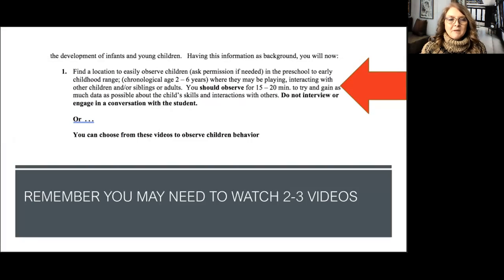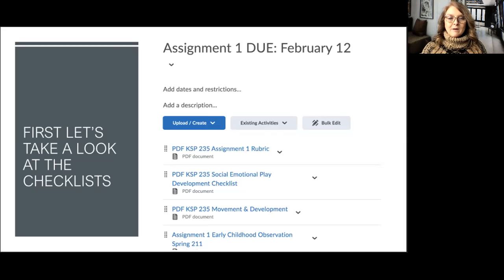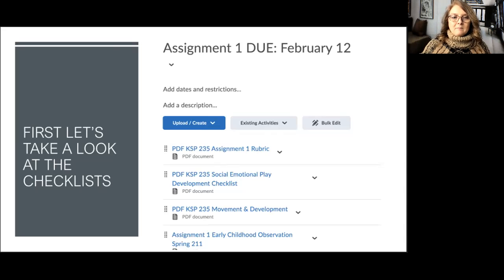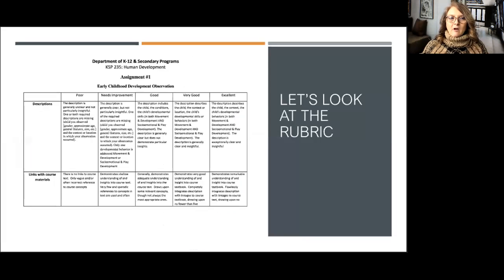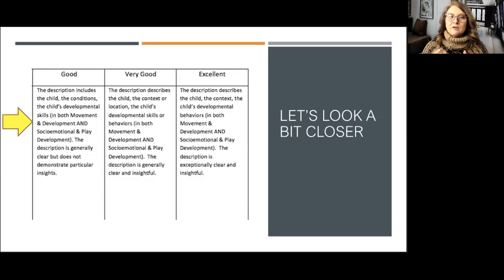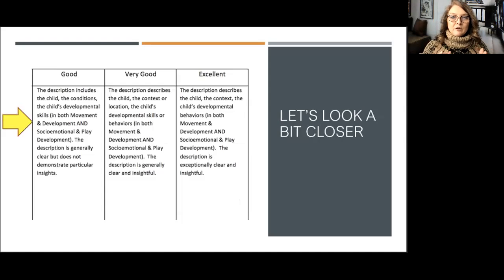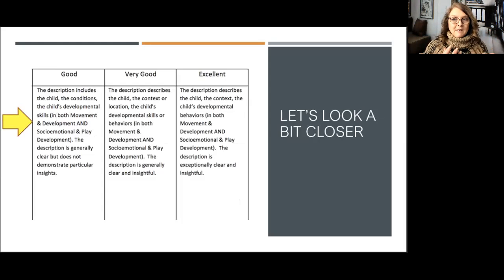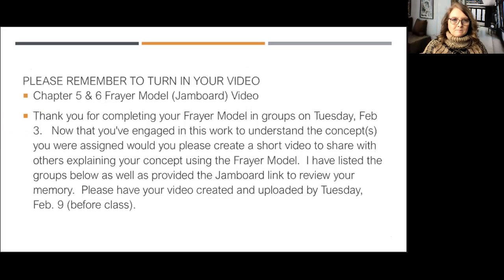KSP 235 Friendly Reminder Feb 4